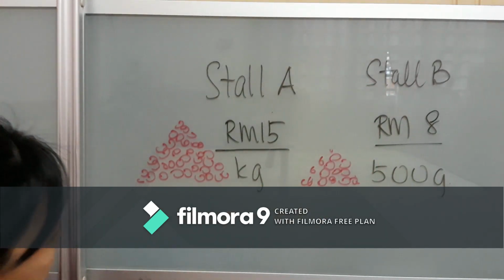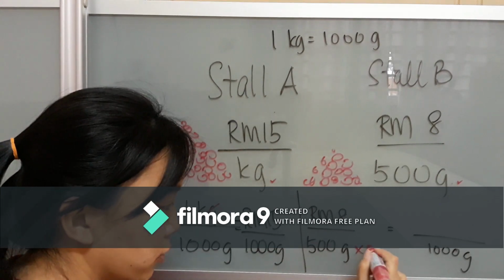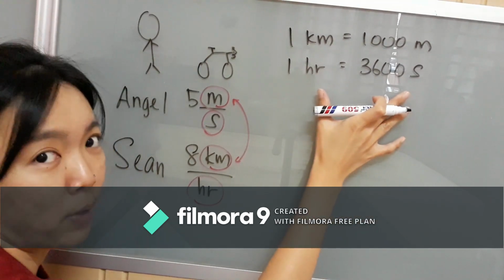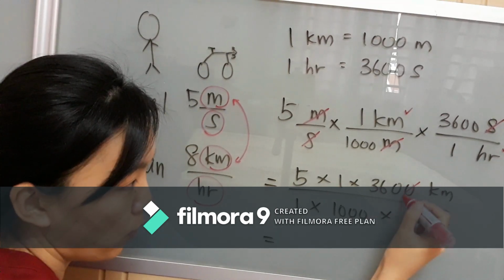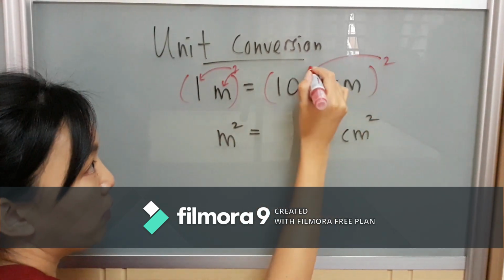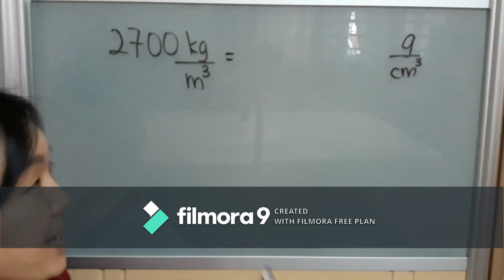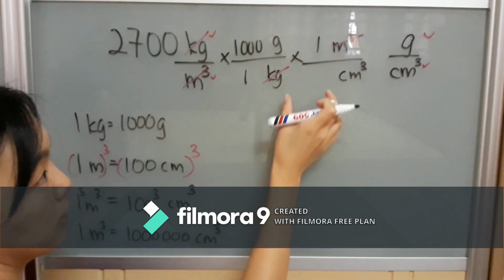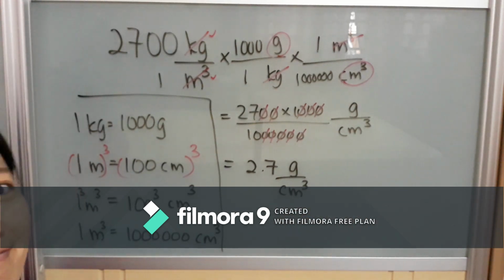F1C4.2 Unit Conversion (单位换算)